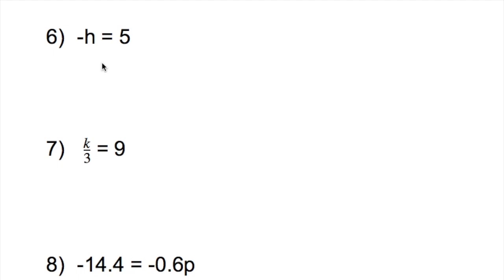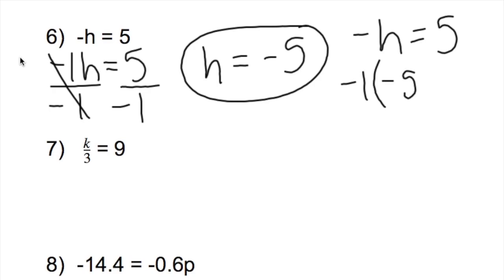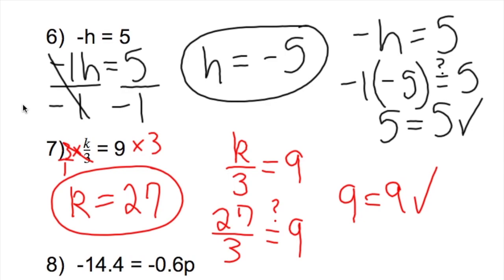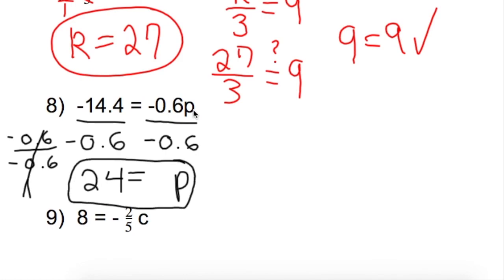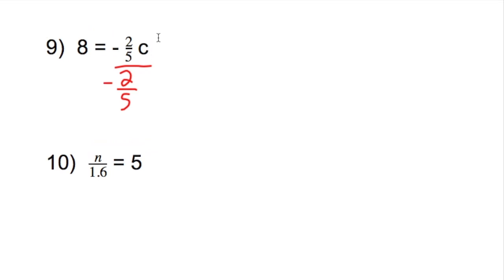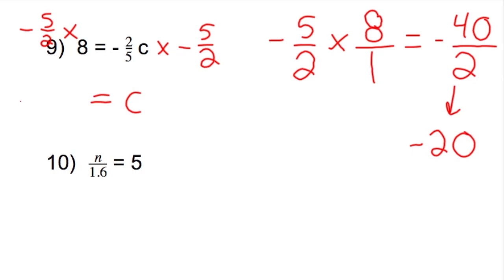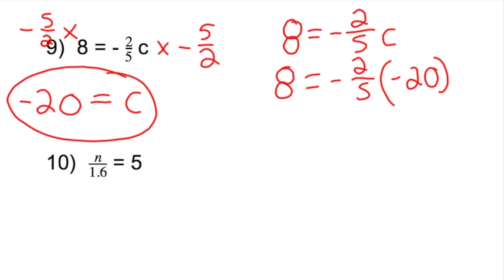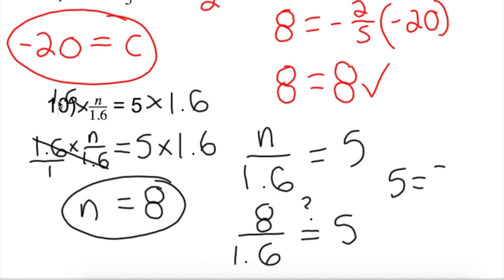One-Step Equations Examples (Multiplication and Division)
How to solve one-step equations (multiplication and division). This video includes 10 examples of one step equation problems involving multiplication and division.